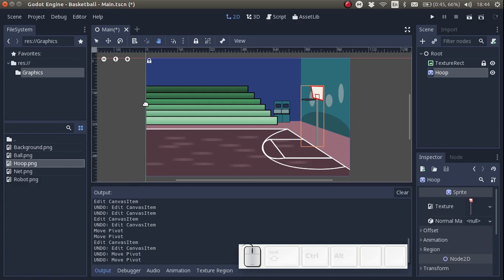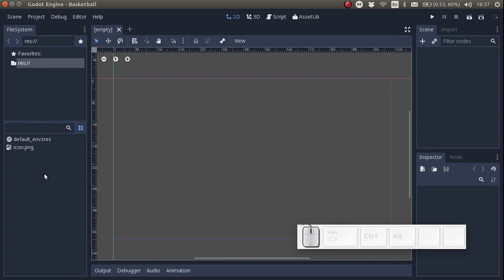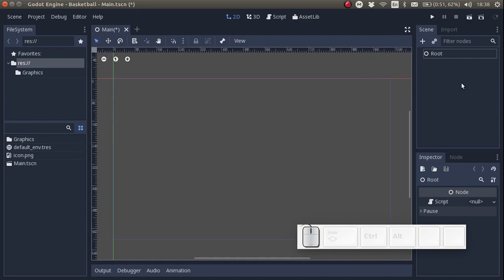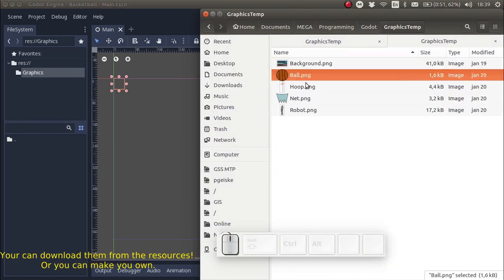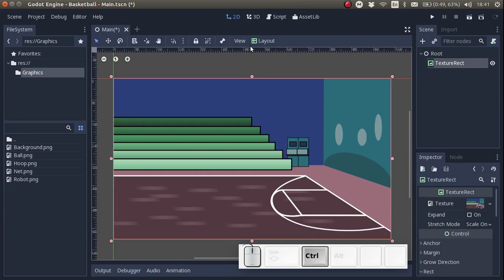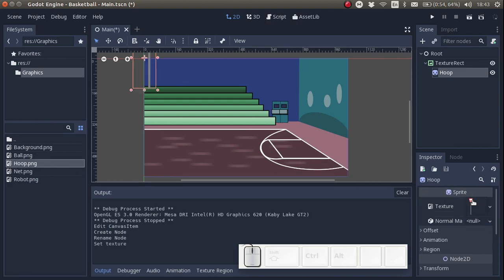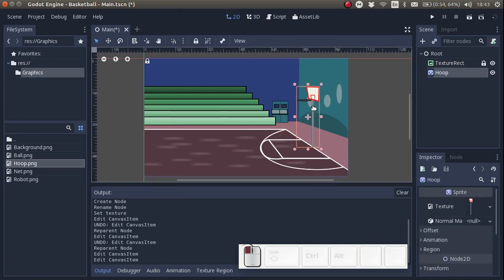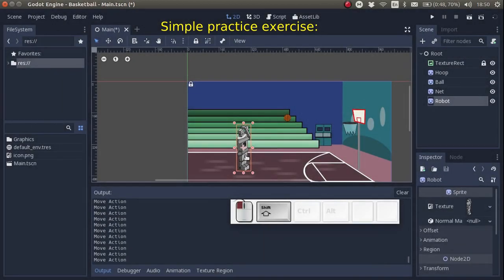Godot for Beginners (part 1) - Setting things up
In this video we will be setting up a basic 2D game window:
 - Adding a root node
 - Adding a TextureRect node
 - Modifying node properties. E.g.
    - position
    - size
    - rotation
 - Adding a background image
 - Setting up the main scene
 - Add a sprite
 - Parent and child nodes

I will be gradually releasing the whole course on youtube. Don't have the patience to wait? You can find the whole course on skillshare: